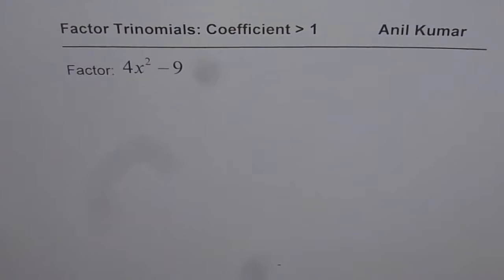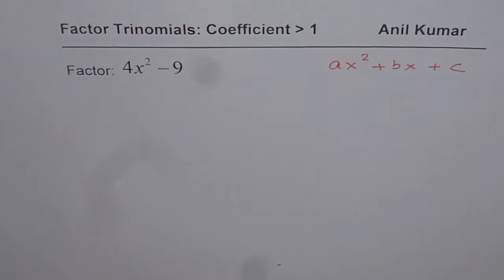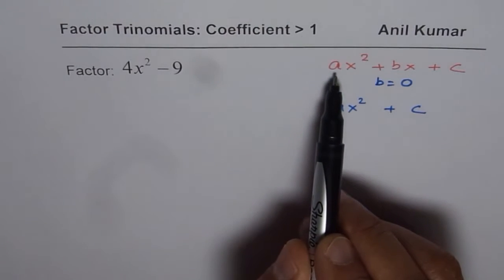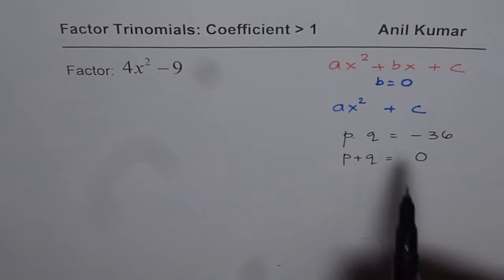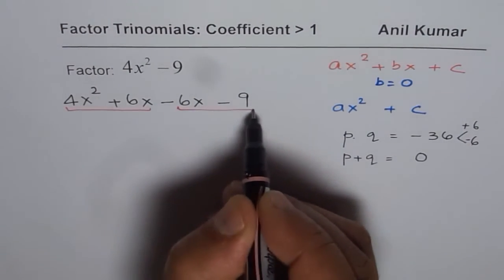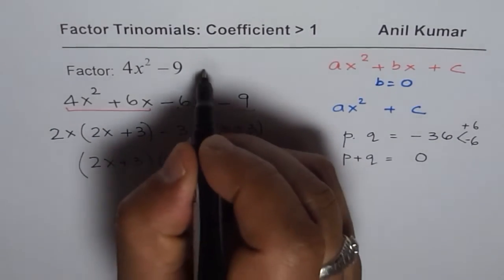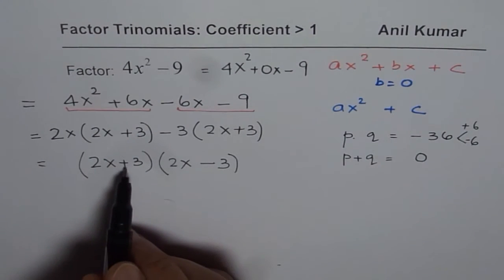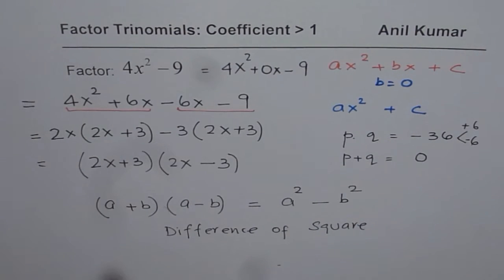Apply Product and Sum to Factor Difference of Squares Trinomial